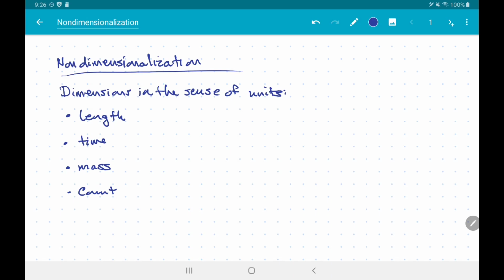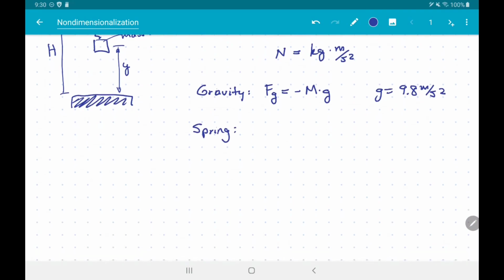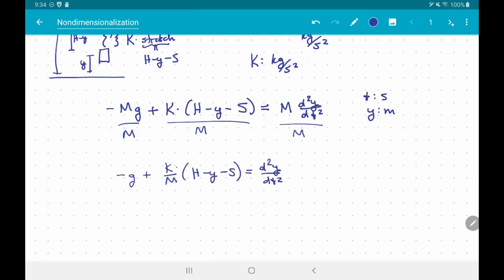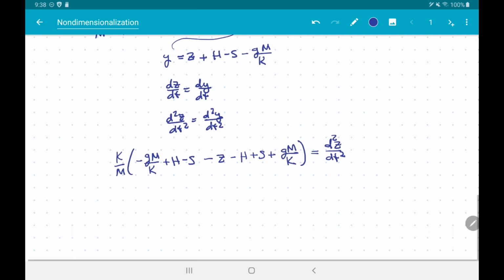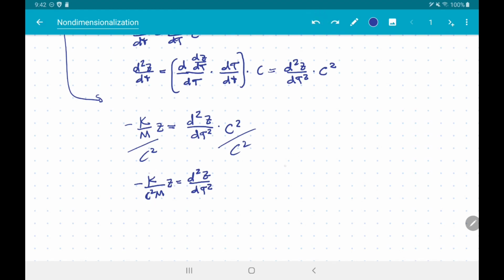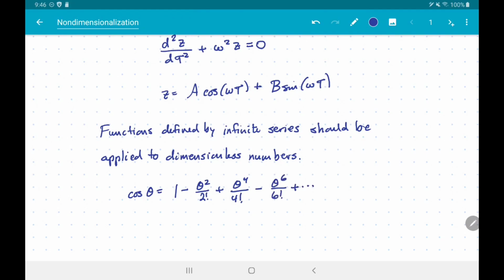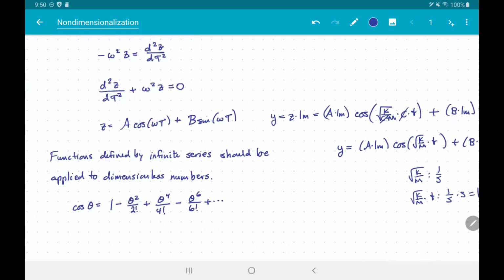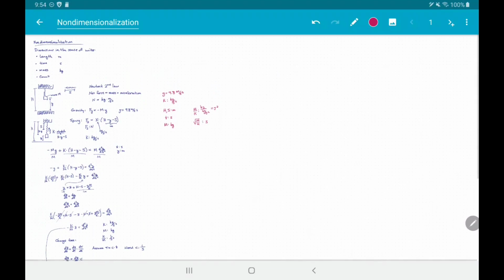Nondimensionalization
Example of nondimensionalization for the classic problem of a weight on a spring.